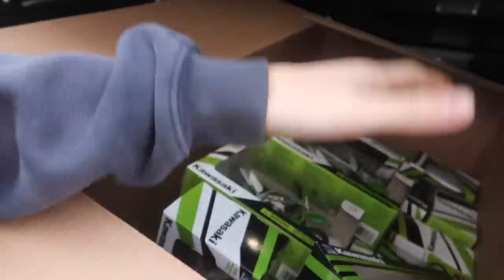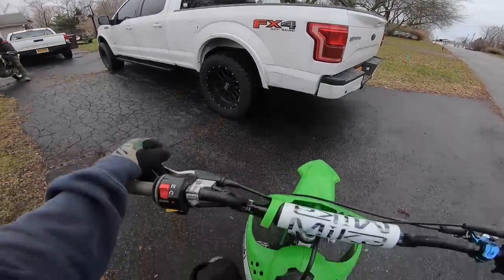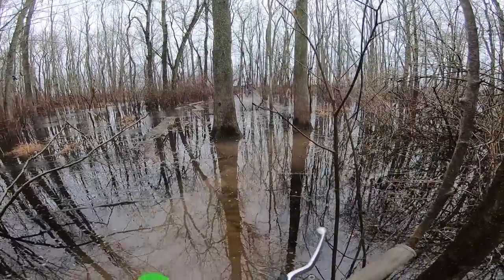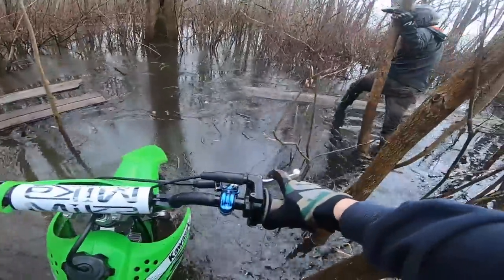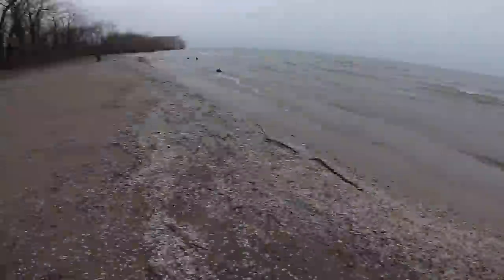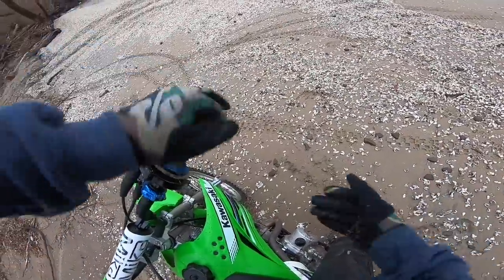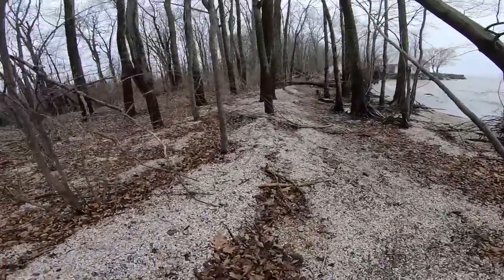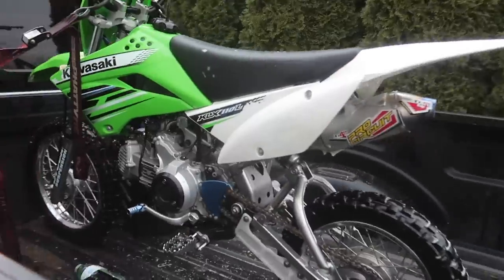FOUND ABANDONED BEACH ON PIT BIKES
WE FOUND AN ABANDONED BEACH ON PIT BIKES!!!

We went out for a Pit Bike adventure to try and find some new riding spots come to find out we had to go through a swamp with water over the exhaust to get this this abandoned beach to ride... It was well worth it after the fact but no fun before hand. Enjoy the pit bike shenanigans and fun!

FRIENDS -
BAILEY - @BAILEY_BANKES
ANTHONY - @ANTHONY_DICLEMENTE
PHIL - @PHILGALLELLI
MARK - @BIGBIRD_144
MIKE - @MIKECENZI
RYAN - @RGRIFFIN265
JOE - @ _SPAZIANO171
BAILEY - @BAILEYARCADI
DICKENS - @FATTONEY_AE86

Cameras / EQUIPMENT -

Canon T5i
Canon 10-18mm
Kit Lens

MY BIKES/MODS -

2017 KX250F -
Traction MX Seat Cover
ALL STOCK

2003 DRZ110 -
KLX110 Plastics
rev box
tall rental bars
custom shifter

Gear -
 100% RaceCraft goggles
 100% Gloves